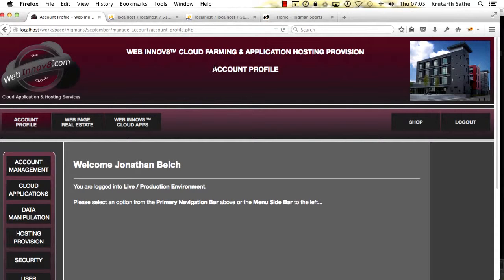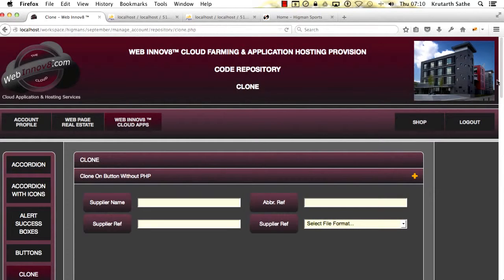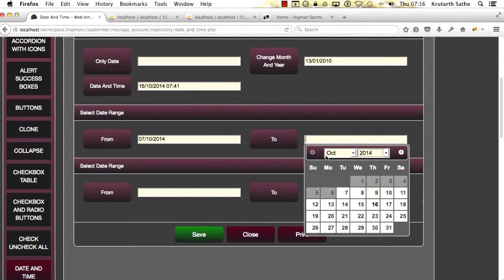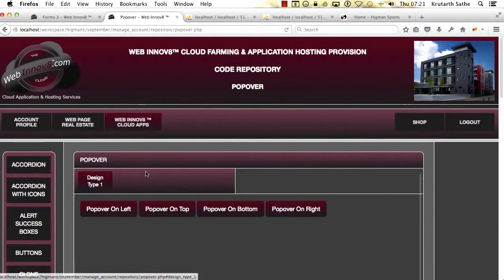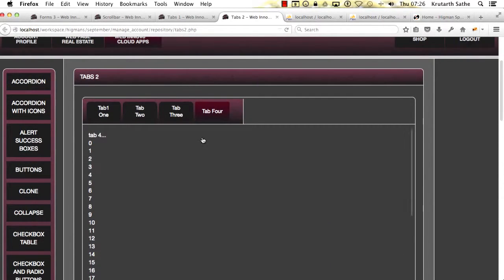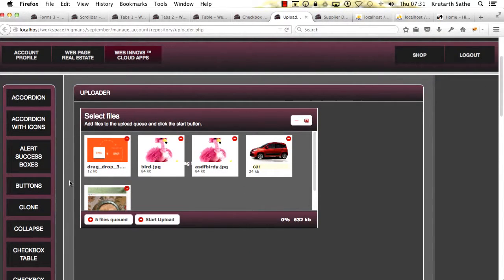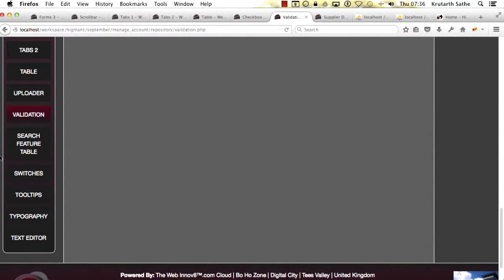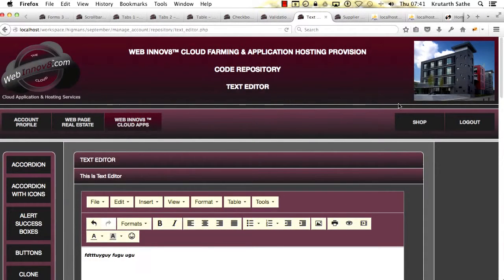Web Innov8 | Code Repository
Code Repository Functionality